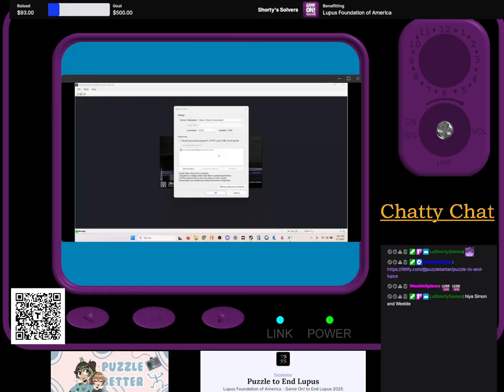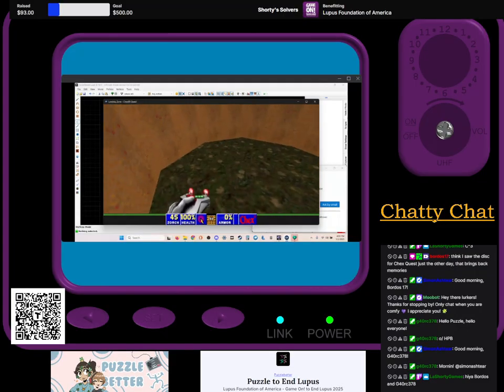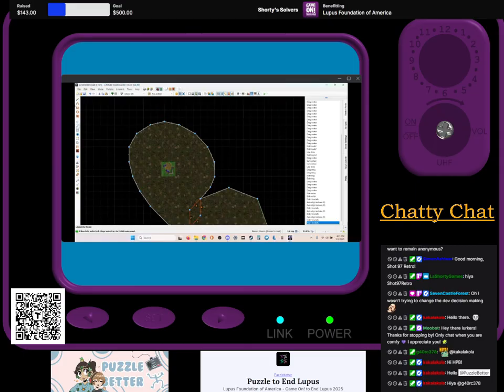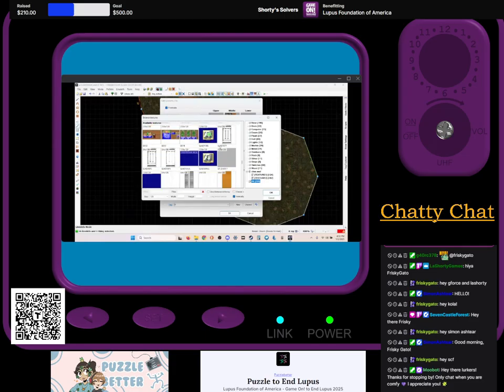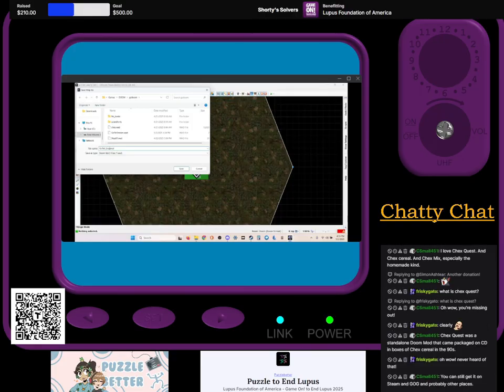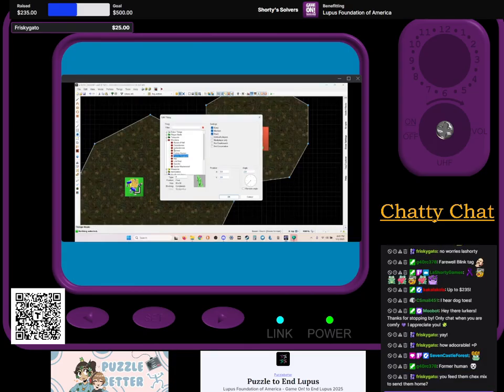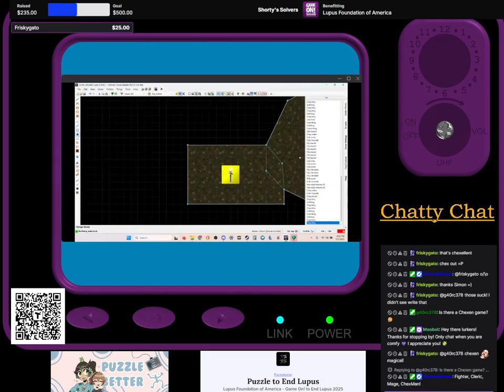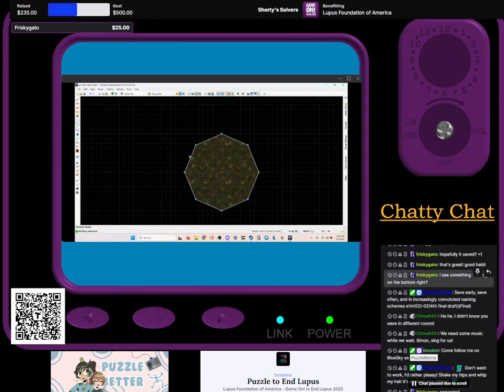GOTEL Game On To End Lupus - Ultimate Doom Builder - Chexquest level with guest HeadphonesBug!